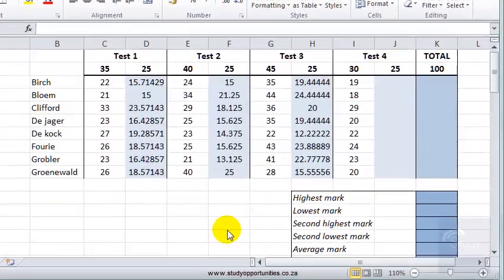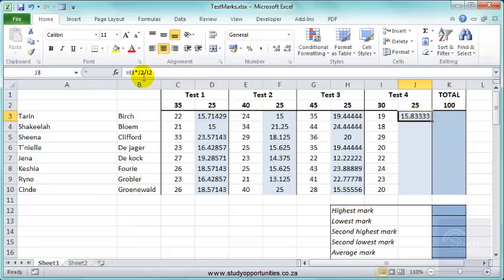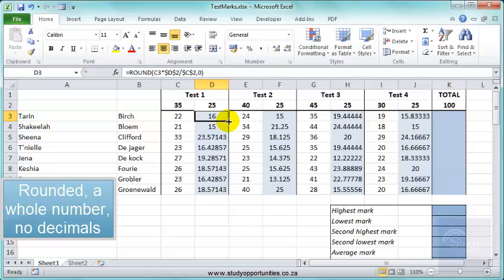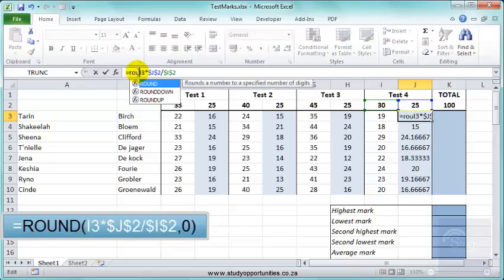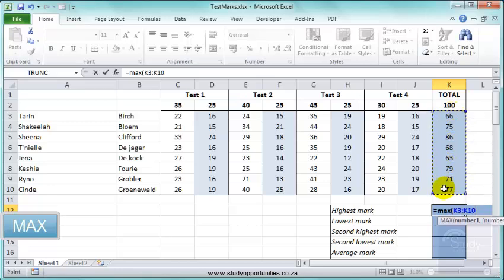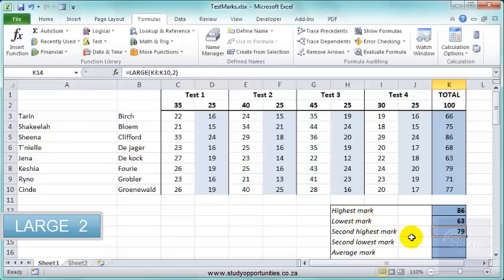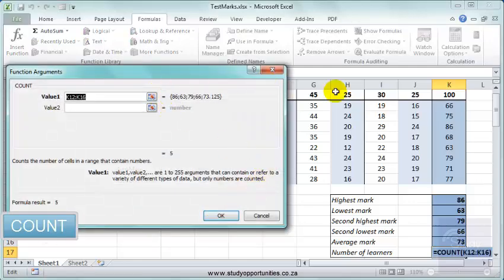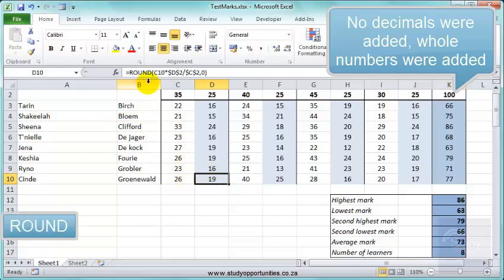Round and truncating of numbers.